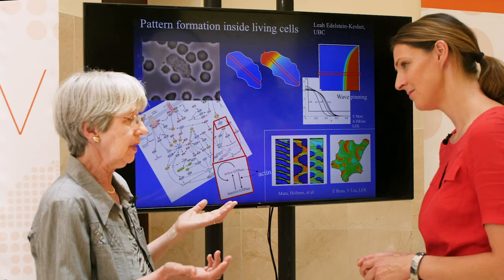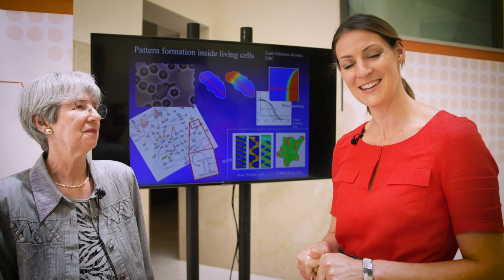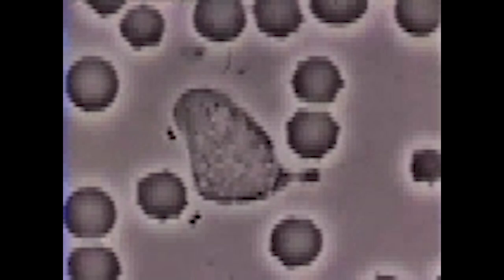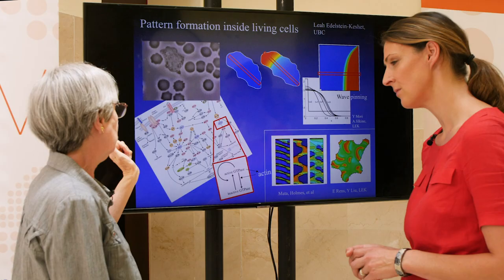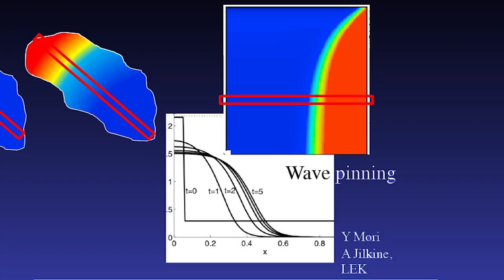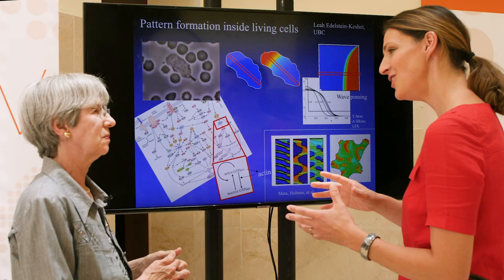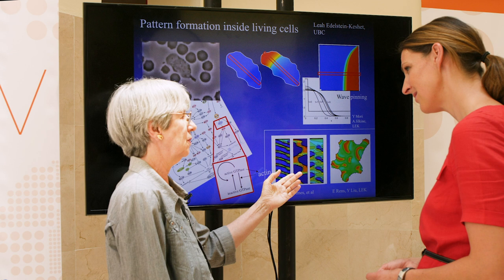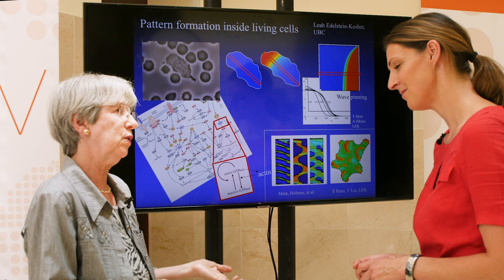Do the Math with… Prof. Leah Edelstein-Keshet: Patterns Inside Living Cells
A cells ability to move is powered by the movement of the proteins within it – but as our next guest has found out, the patterns these proteins form are not at all random. To take is through some examples we caught up with Prof. Leah Edelstein-Keshet.